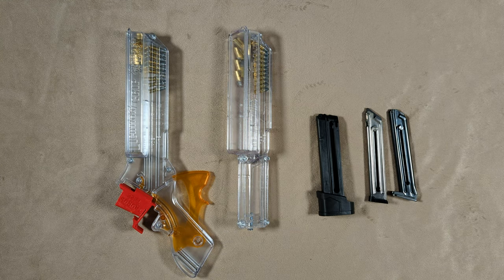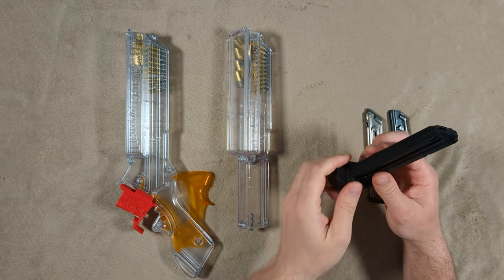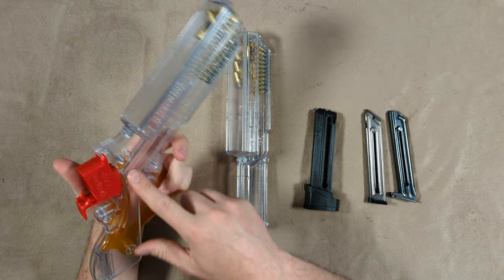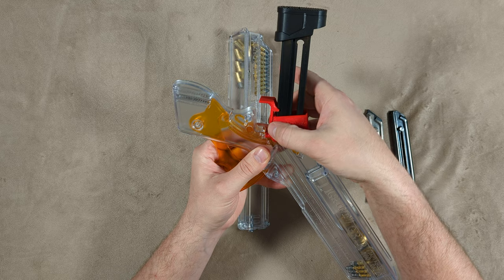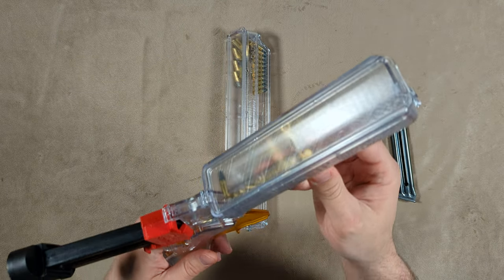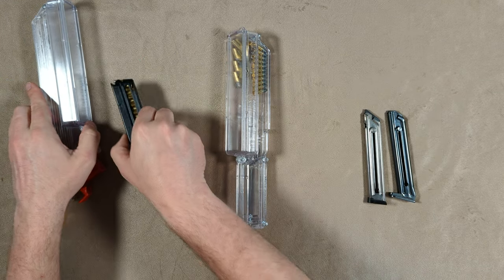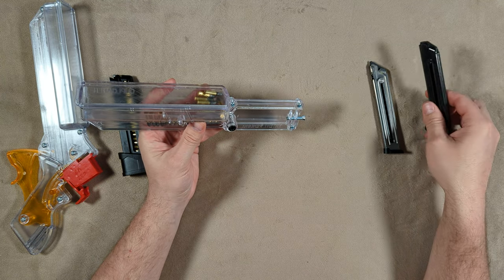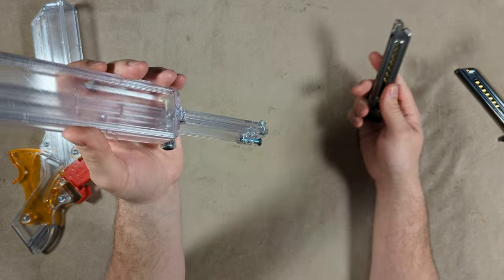McFadden Machine Speed Loaders Review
These are great speed loaders for the Taurus TX-22, Browning Buckmark, and Ruger Mark 4.